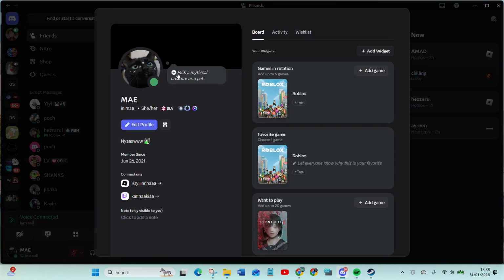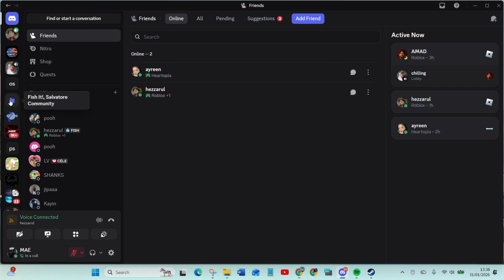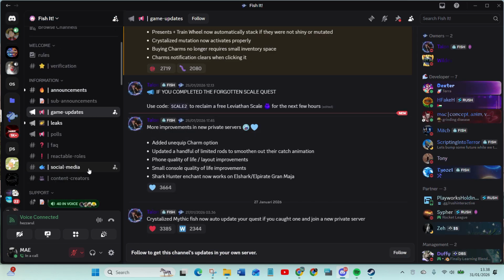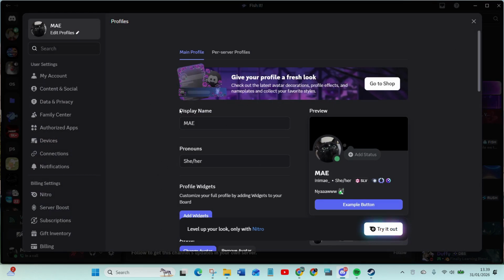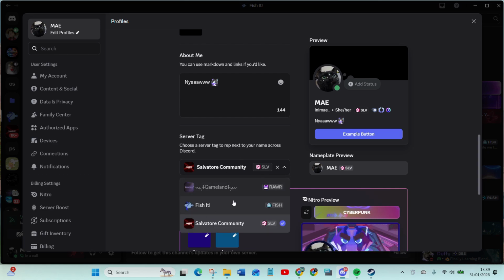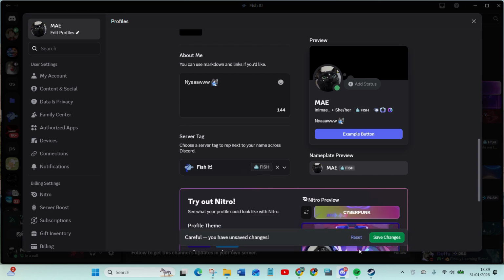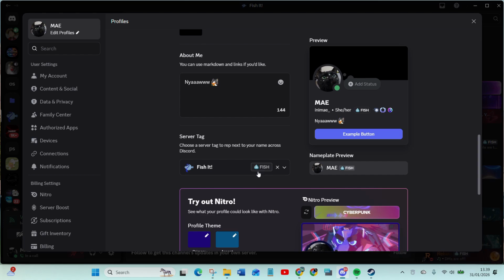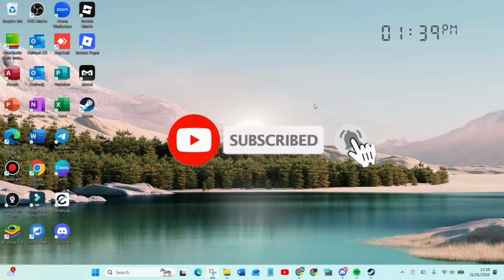How to Get Server Tag on Discord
In the vibrant world of Discord, where communities flourish and friendships blossom, server tags play a crucial role in connecting users to their favorite spaces. If you’ve ever wondered how to get your hands on a server tag for your own community or perhaps just to explore new ones, you're not alone. Let’s break it down together.